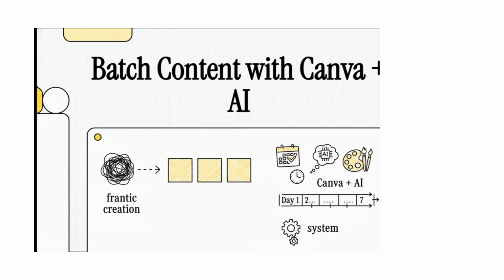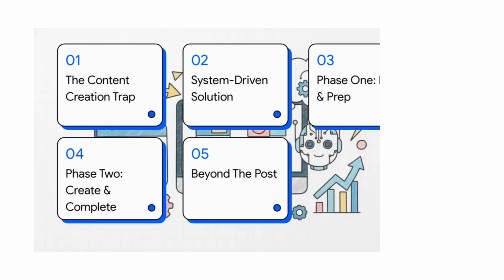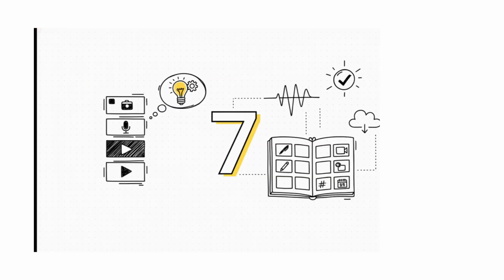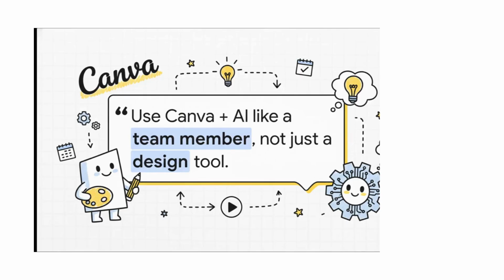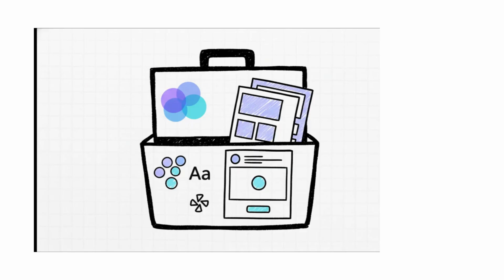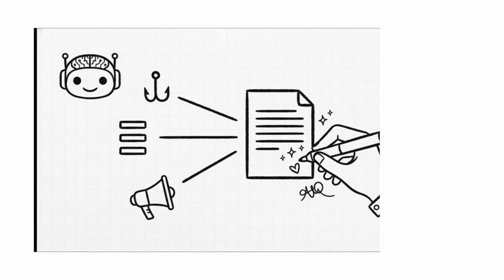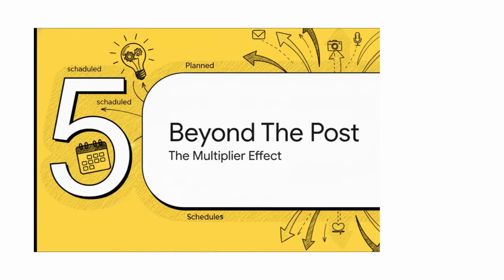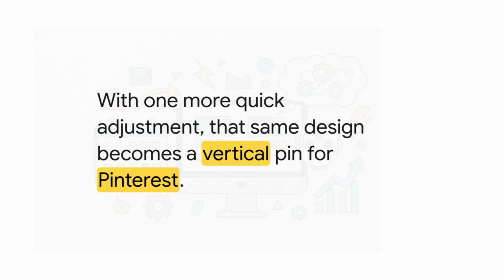Batch Content with Canva + AI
5 Canva design tips with detailed explanations
Content batching superpowers tip